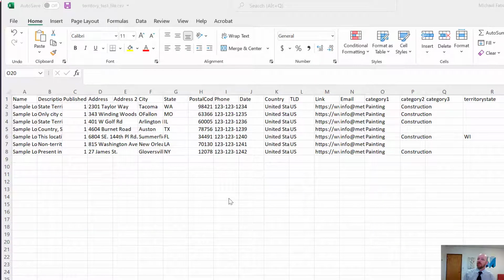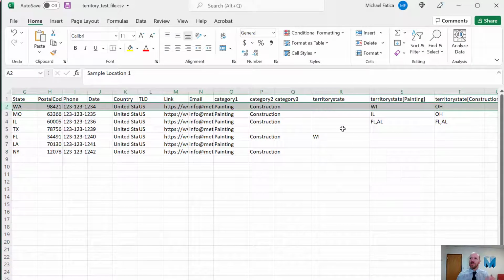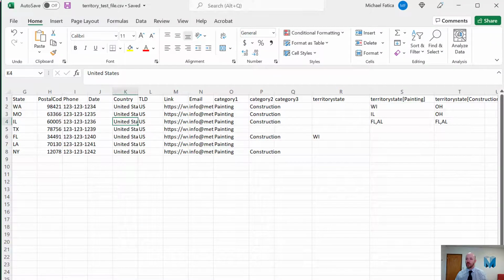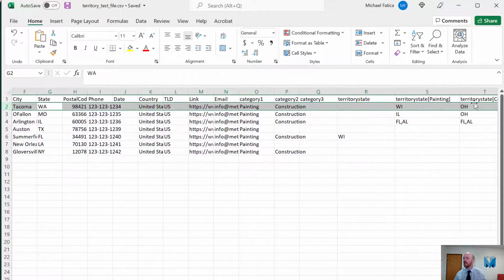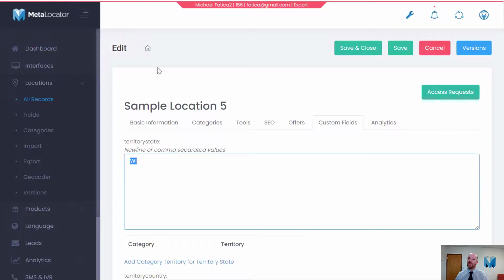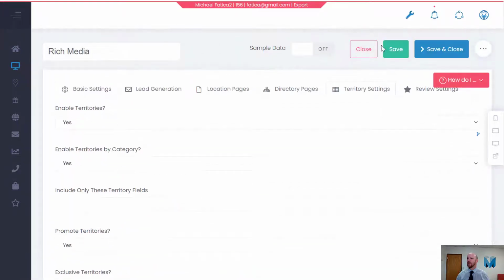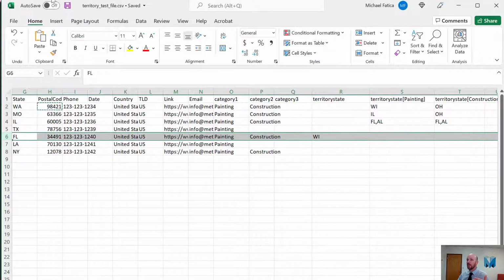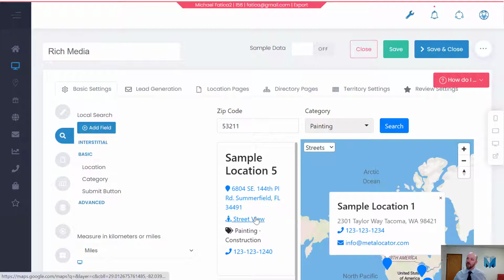Part 7: MetaLocator Territories by Category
Part 8 in the MetaLocator Territory video series covering Territories by Category.